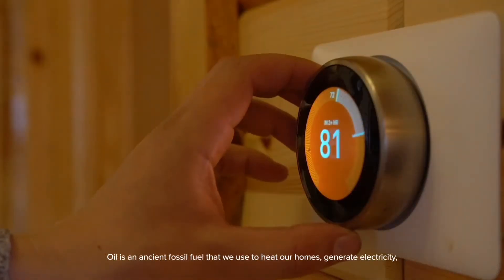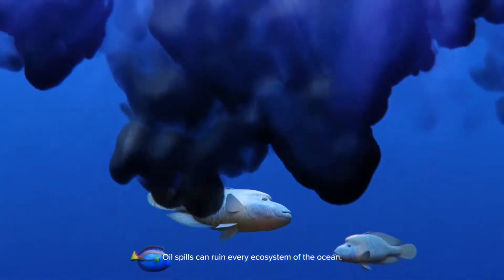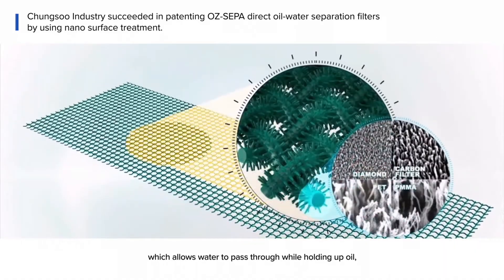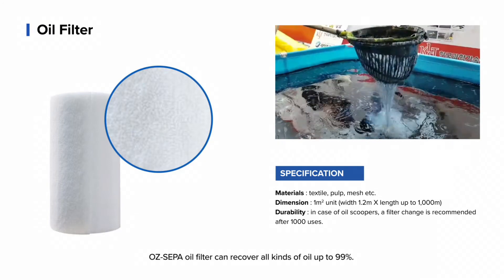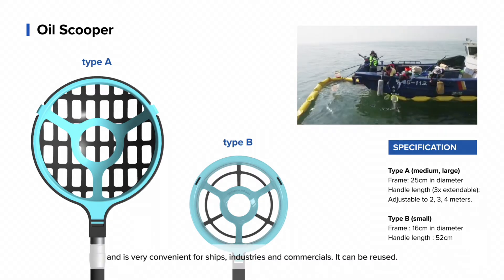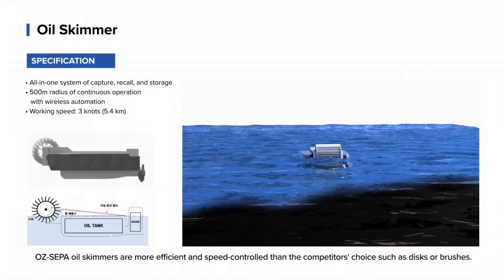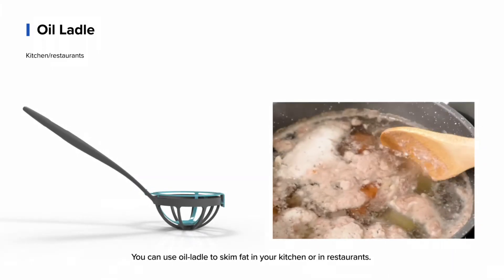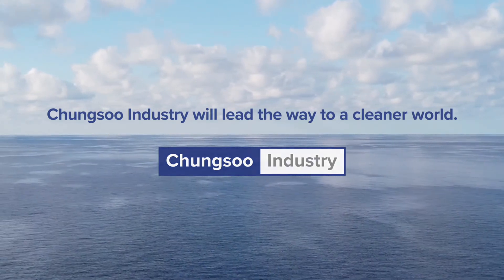Oil spill response and oil water separator filter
ChungSoo Industry is producing nano filter which you can collect spilled oil in sea and river by simple filtering way.
OZ-Sepa(Oil Zero Separator) filter can collect all kinds of oil from the low viscosity oil like silicon oil to high viscosity oil such as crude oil.
Our OZ-SEPA(Oil Zero Separator) filter can be also applicable in various application not only in oil spill response industry, but also in industrial and commercial area such as oil water separator and kitchen utensil.